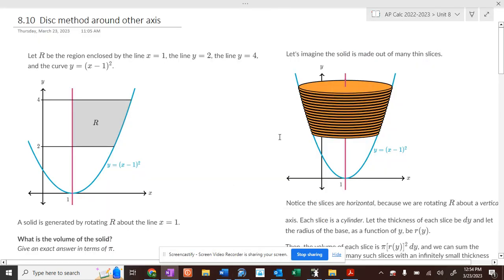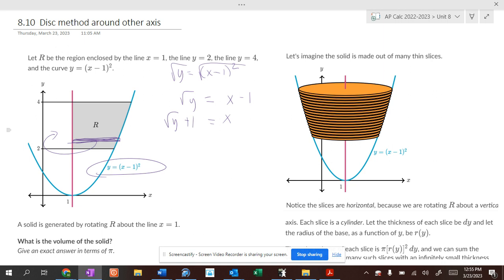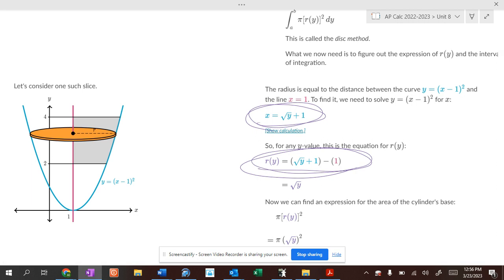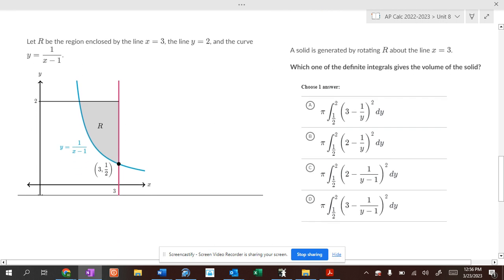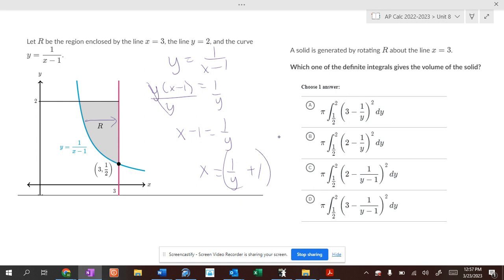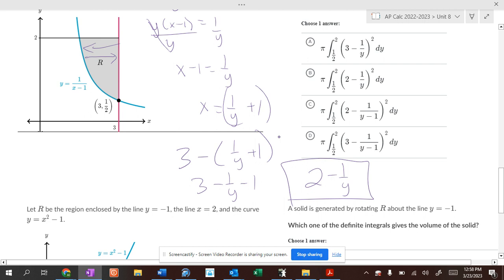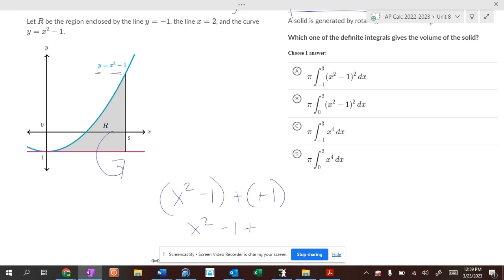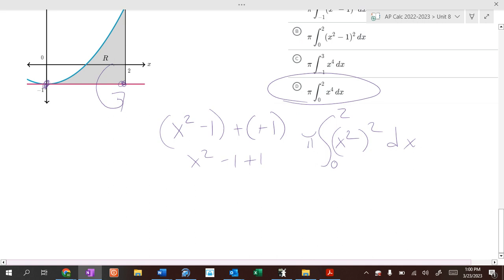8.10 Disc method around lines other than x or y axis